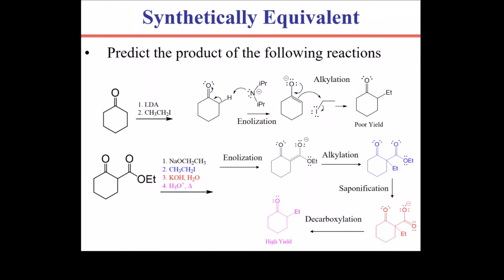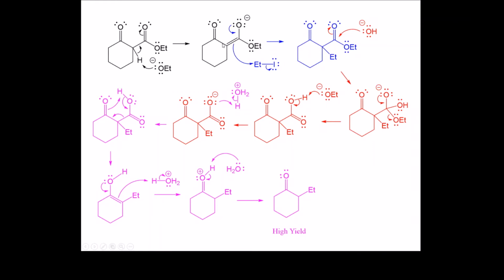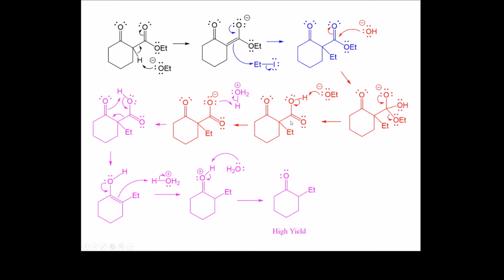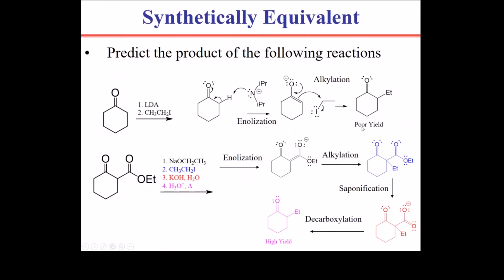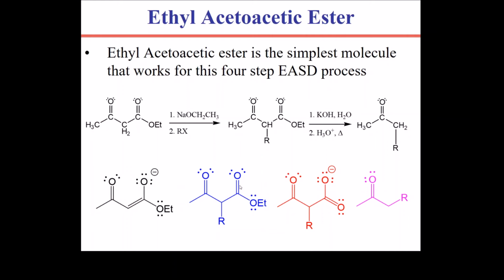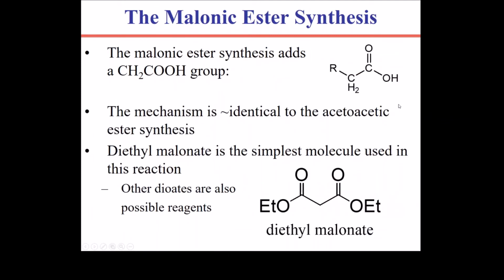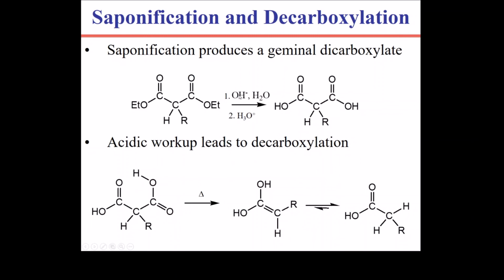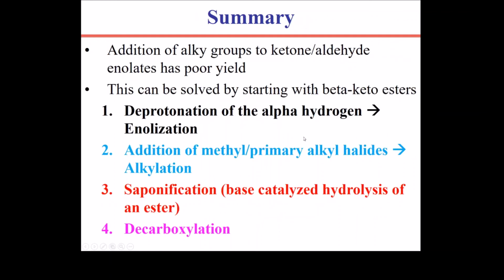Lecture 21c Part 2/2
Acetoacetic Ester and Malonic Ester Syntheses part 2 of 2